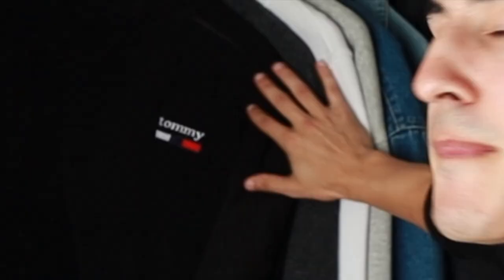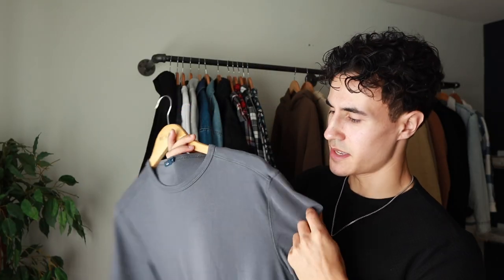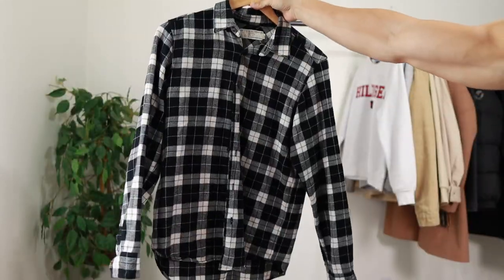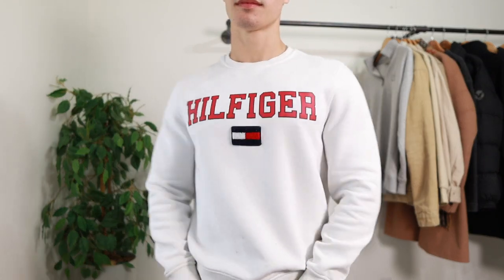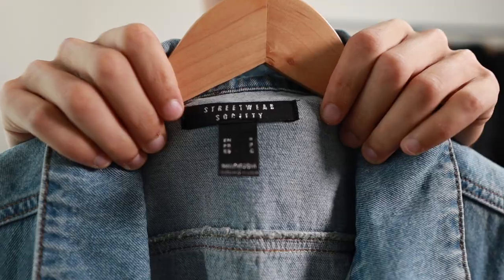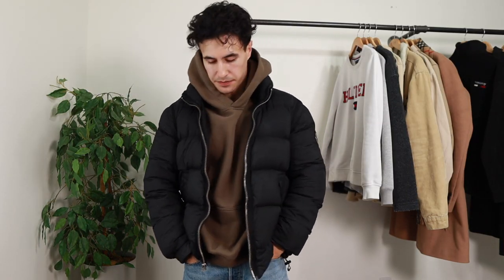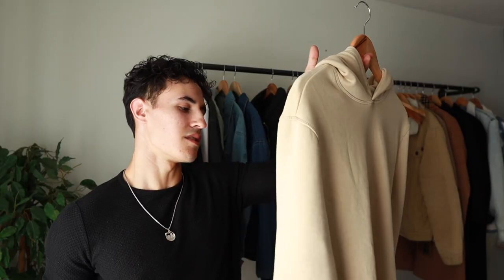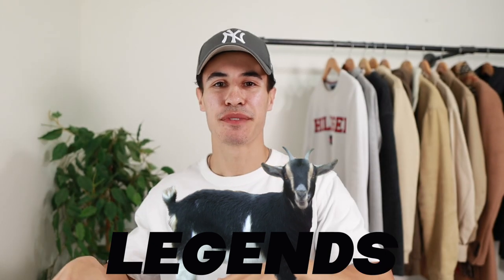Tour of my AESTHETIC Wardrobe | My Favourite Items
Hey guys! In todays video, i'm going to take you on a tour of my aesthetic closet. I will be showing you all of my favourite pieces, showing you how I style them as well as where I have purchased them from. The cool thing about my wardrobe is that, it is mostly second hand items purchased from the thrift store. That just shows you, you can look good on a budget!

CLOTHING LINKS I COULD FIND-

I really appreciate you guys and really hope you gained something out of today’s video!